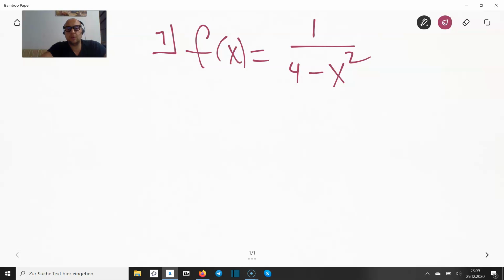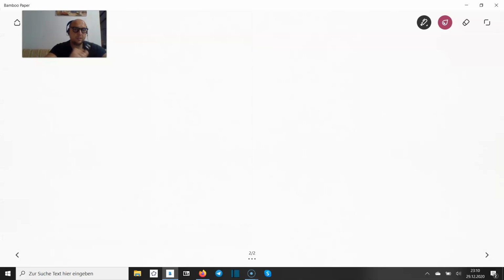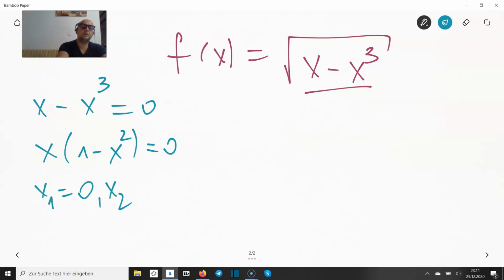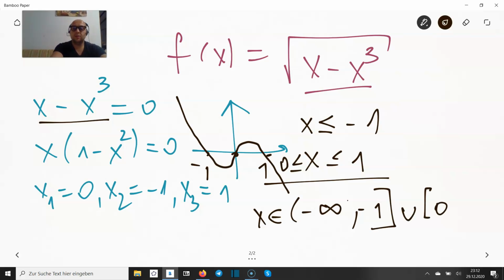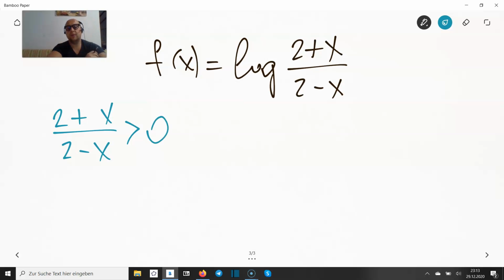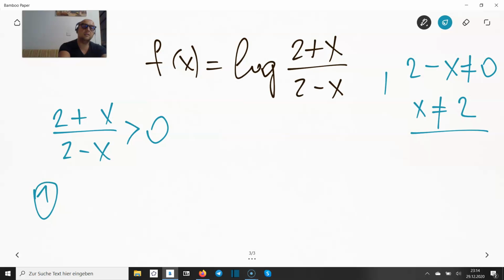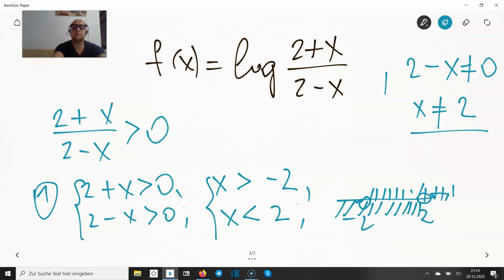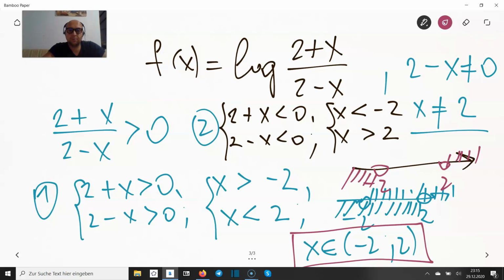3 domain computations with fractions, roots und logs (CSP 3)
3 expamples of determinations of domains, that are very common